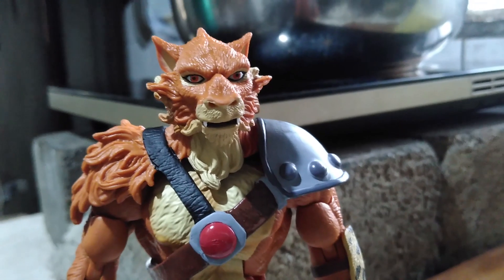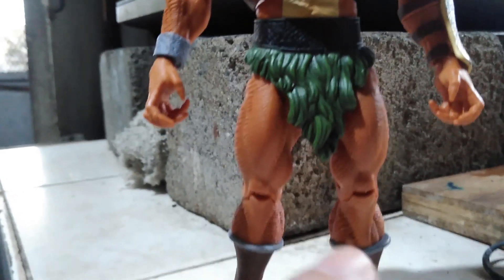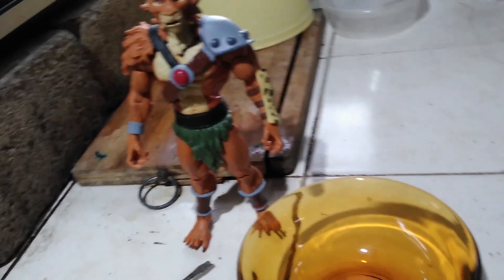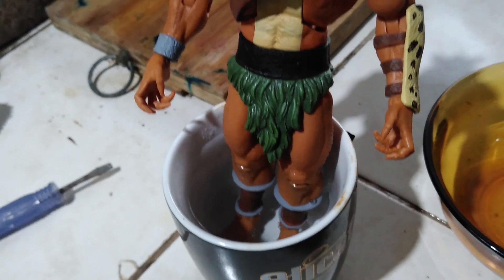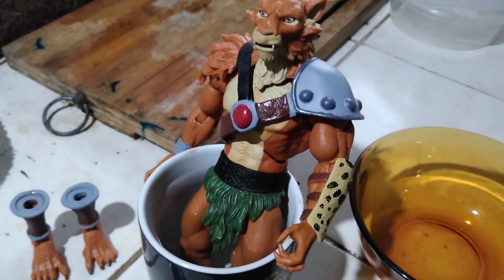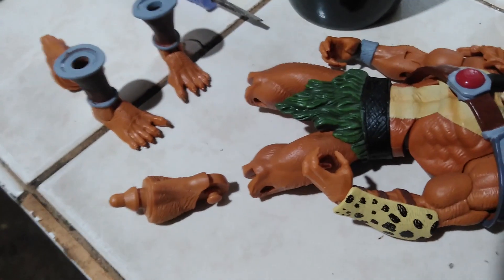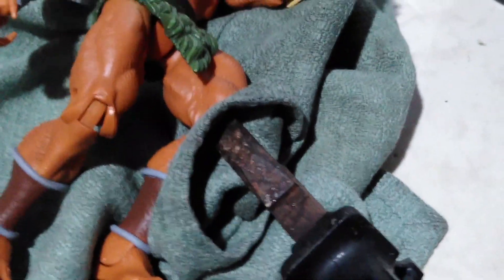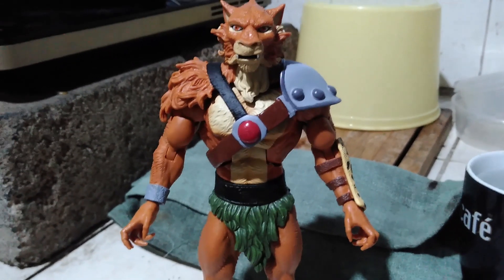How to Fix Jackalman LEGS, CALF Thundercats Super7 2023 review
This is how to Fix or Swap the calf part of Jackalman from Thundercats Super7 so as not to have the weird angled shape of the legs

Edit:
C.M. Santos